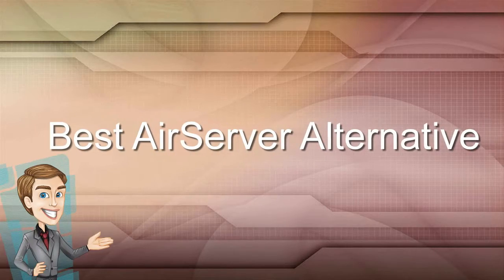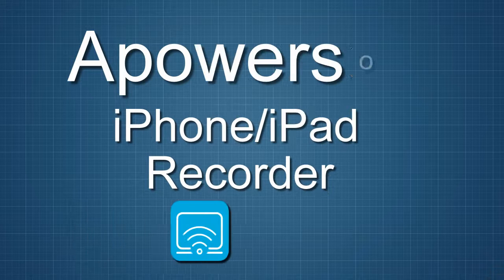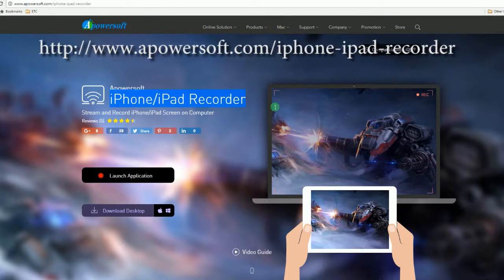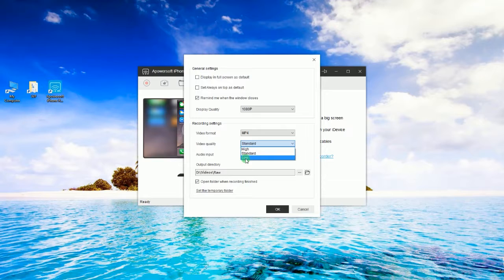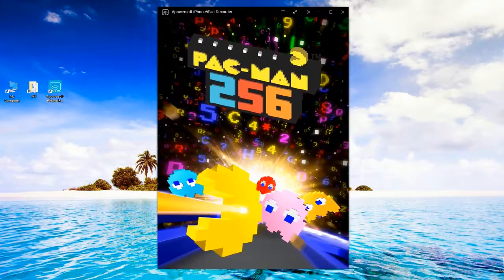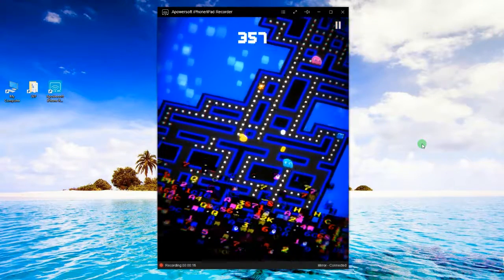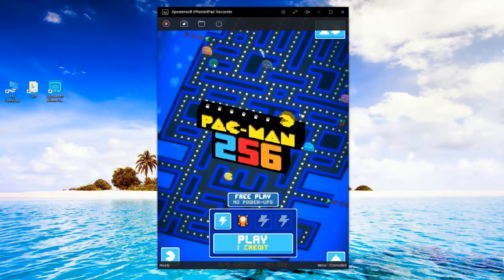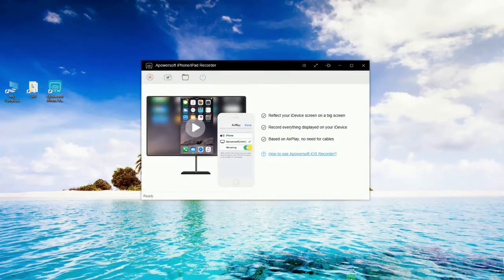Best AirServer Alternative for iOS Mirroring and Recording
When using AirServer, sometimes you may encounter not working issues and want to find some alternative options for streaming your iPhone/iPad screen with audio to computer and make screencast. Check this video tutorial and you will know a good alternative to AirServer which supports various output formats and audio inputs for capturing.